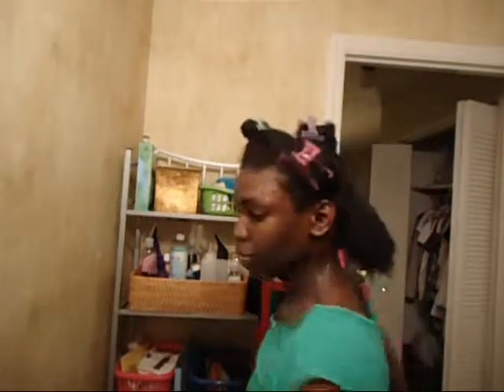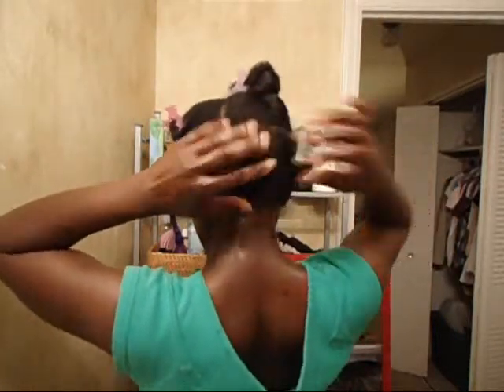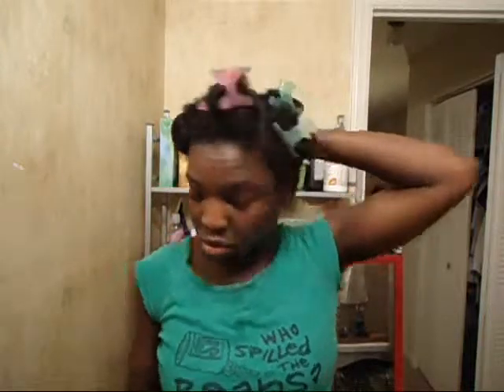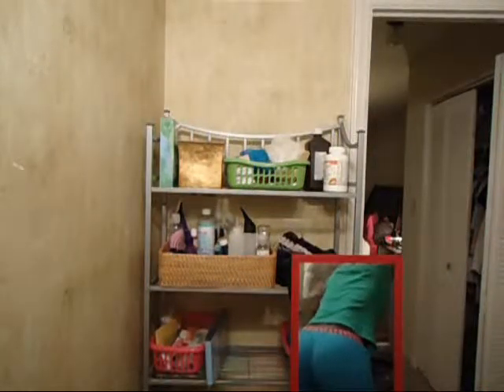Hot Oil Treatment Natural Hair- Tutorial-Pt 2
4 C Natural Hair Care-This is the second part to my Hot Oil Treatment and how I prepare my hair for washing.  The recipe for my oils is in the description box of my last video with the beginning steps.

I have been under the blow dryer for 20 min and will be washing my hair in the next video. Your hair should fill soft after the treatment if you have type 4 hair.